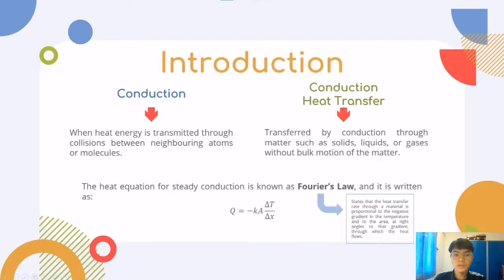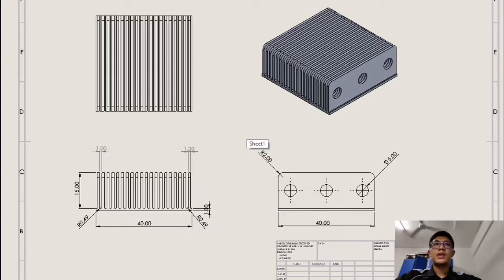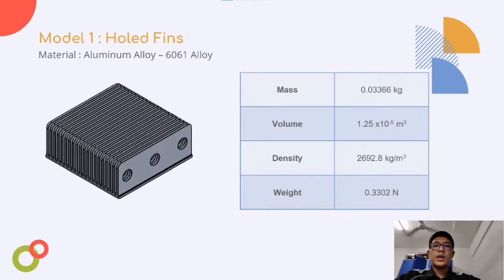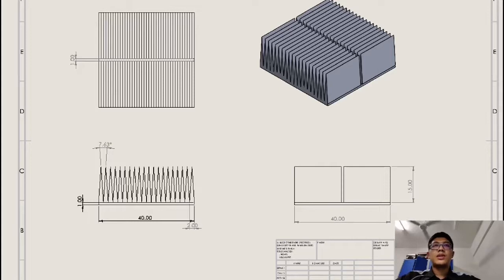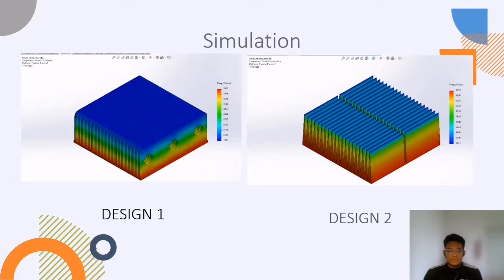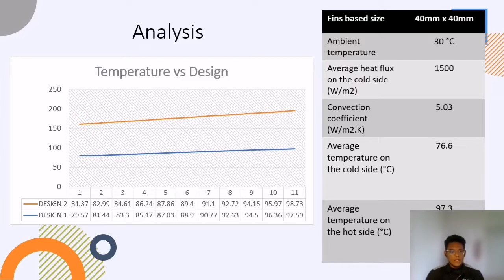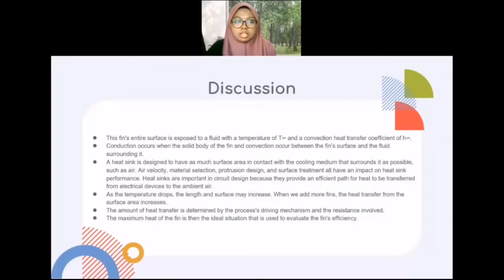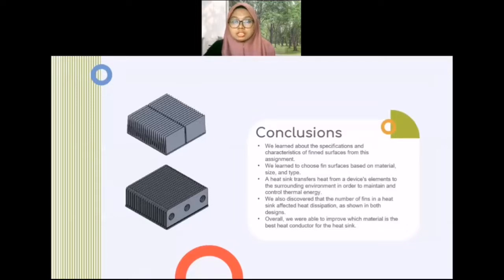HEAT TRANSFER BMMH 3553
( CONDUCTION GRAPHICAL ANALYSIS ON HEAT TRANSFER)

1. ANNISA AISHAH BINTI ROZIMAN B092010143
2. MOHAMAD FIKRI BIN NAHAR B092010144
3. MOHAMAD NUR AIMAN BIN ZAMZANI B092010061
4. SHARVEEN A/L ANANDARAJA  B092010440